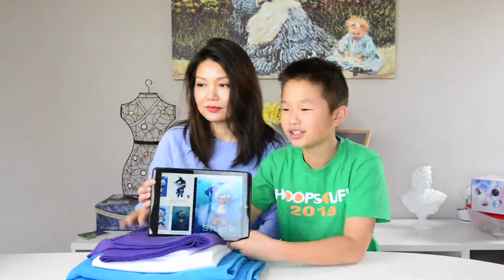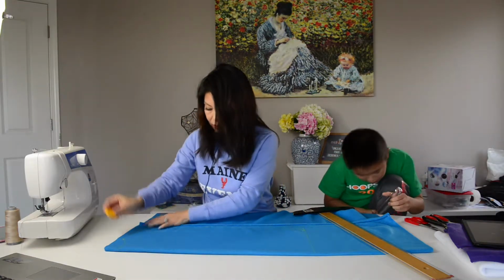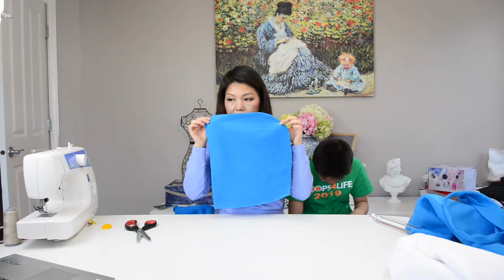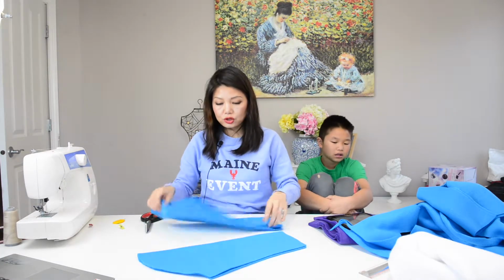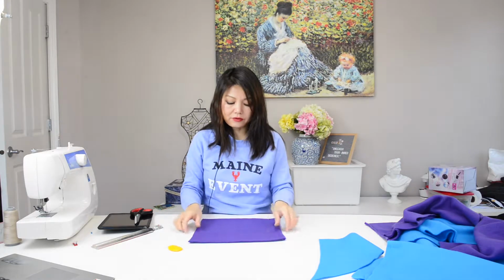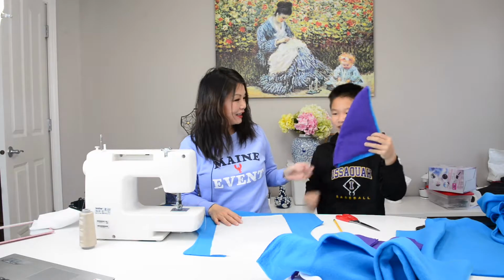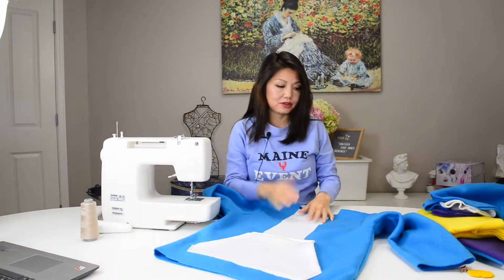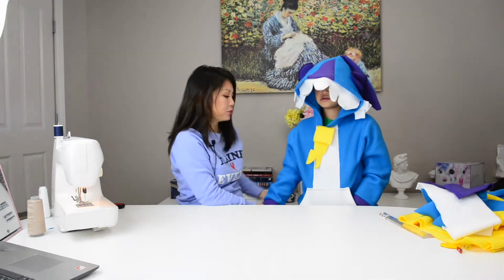Costume DIY - Shark Leon Costume Challenge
We accomplished a Shark Leon costume challenge for a Brawl Stars fan! We filed the whole creation process on camera. Watch along and get inspirations for your very own costume!